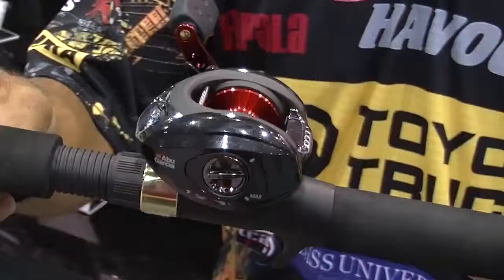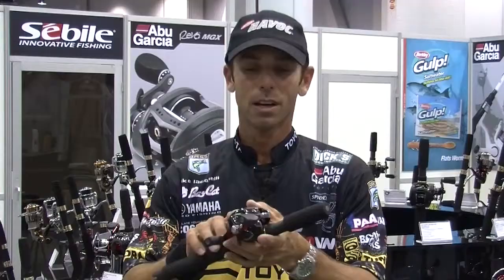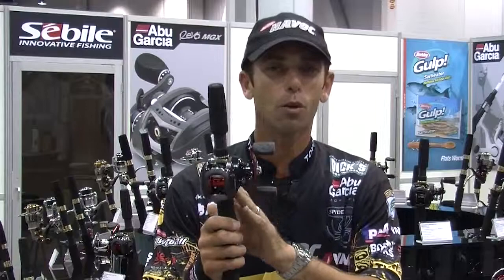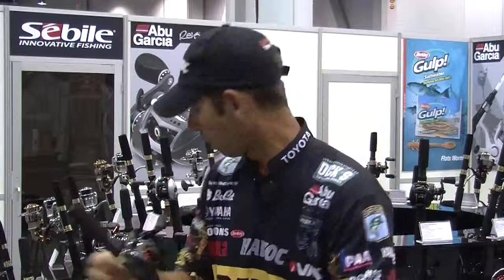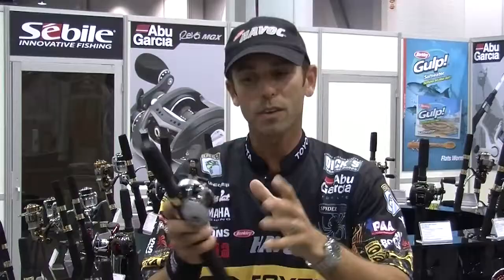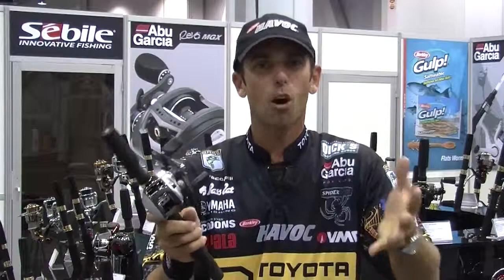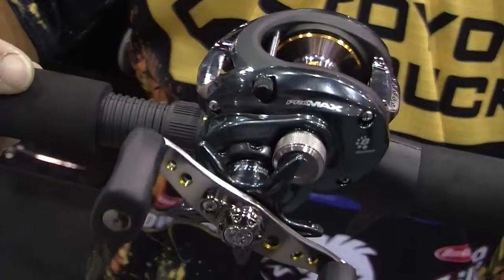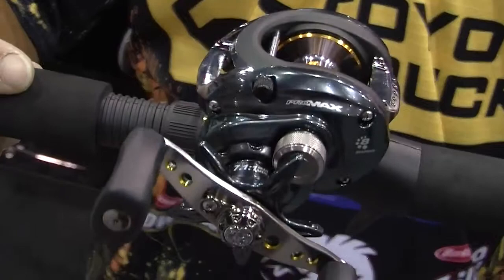New Max Family Reels With Mike Iaconelli by Abu Garcia - iboats.com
Mike Iaconelli on the new Max Family Reels by Abu Garcia